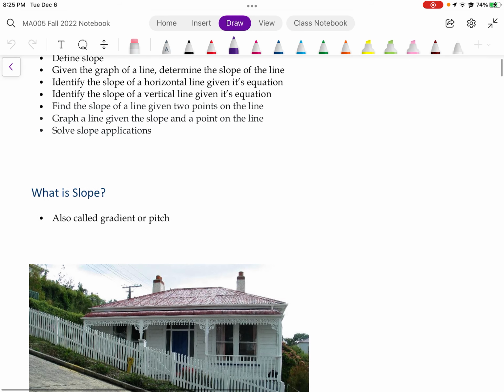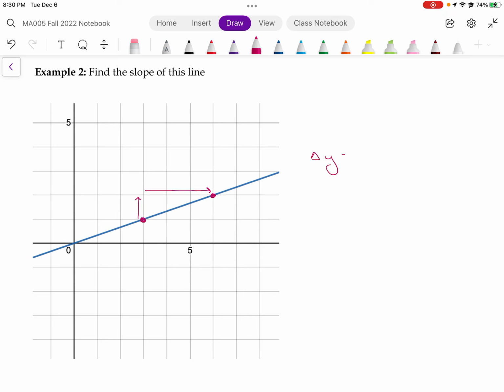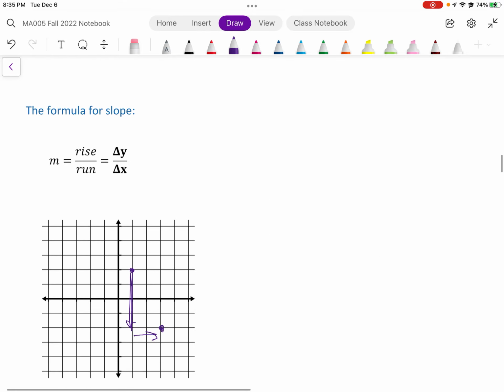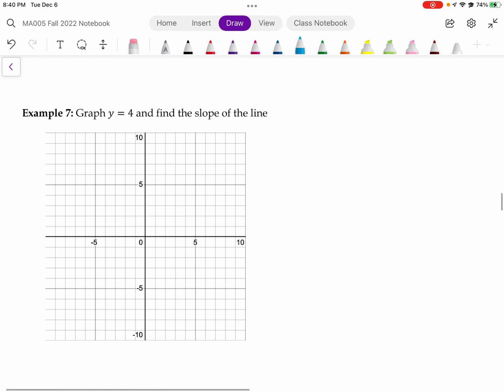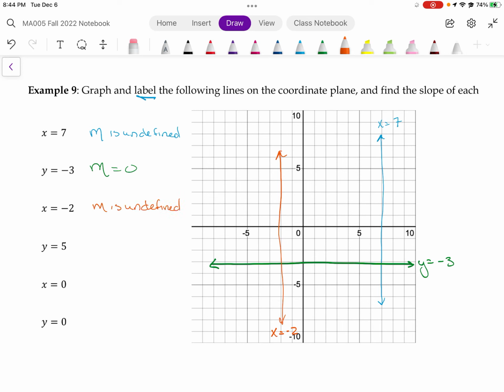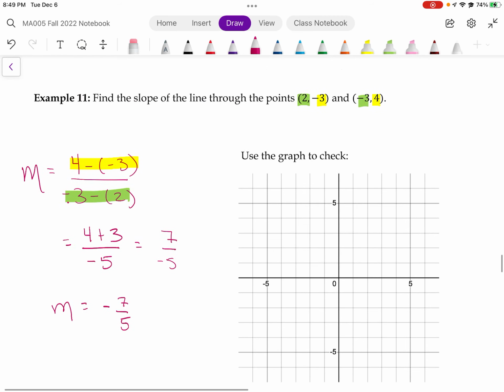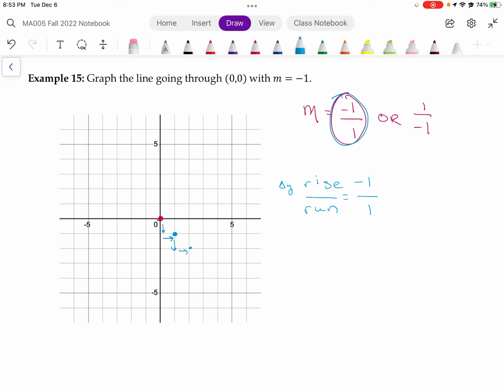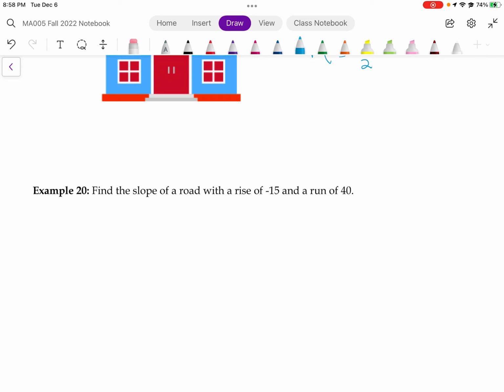Pre-Algebra 11.3 Identifying and Using Slope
• Define slope
• Given the graph of a line, determine the slope of the line
• Identify the slope of a horizontal line given it’s equation
• Identify the slope of a vertical line given it’s equation
• Find the slope of a line given two points on the line
• Graph a line given the slope and a point on the line
• Solve slope applications